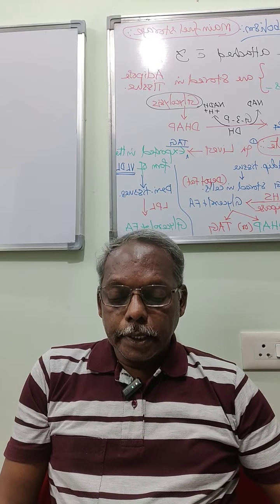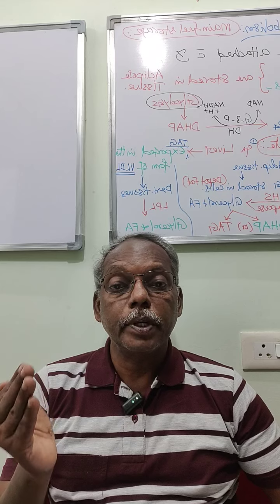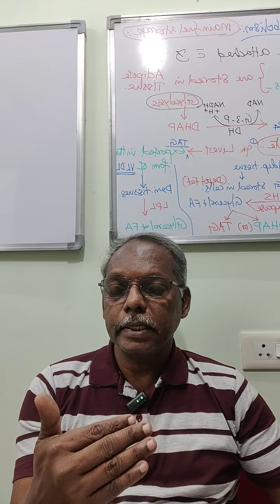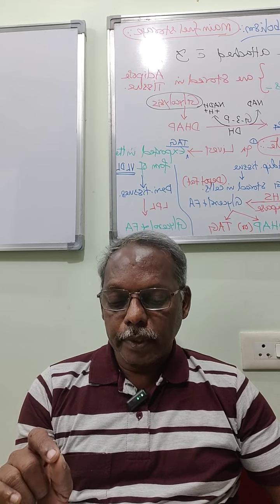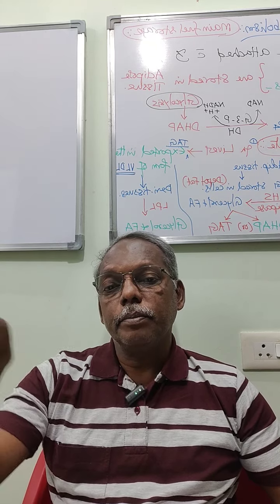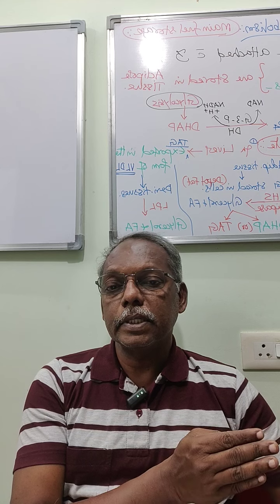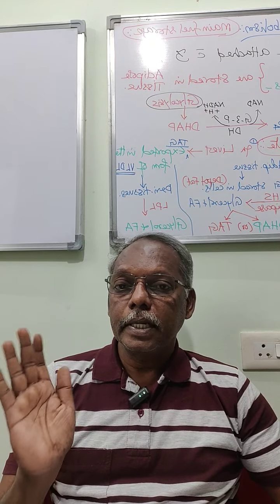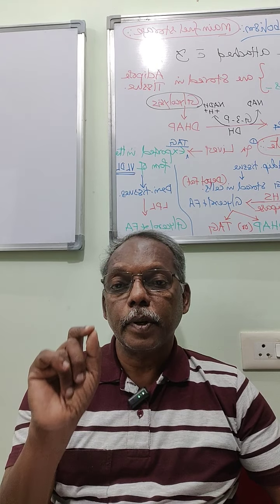How to read enzymes -4